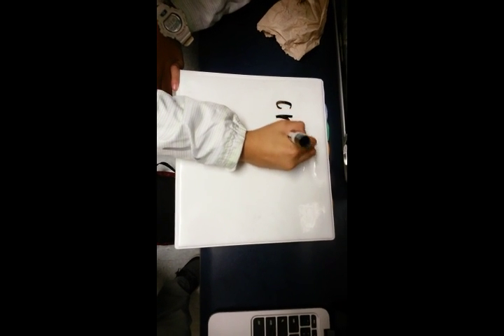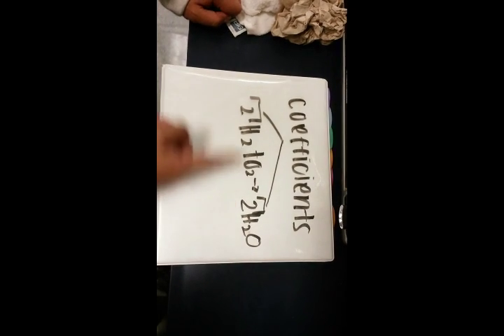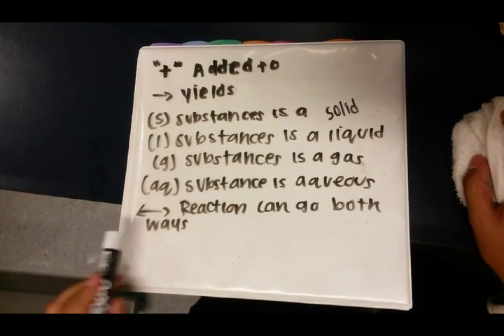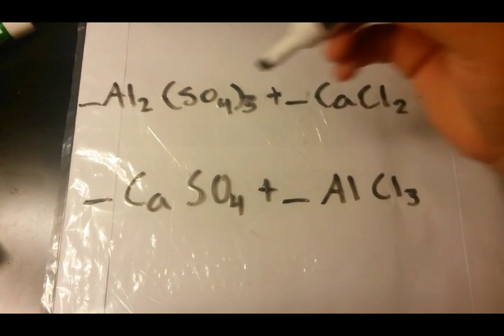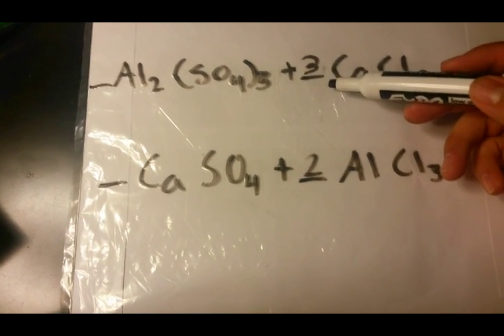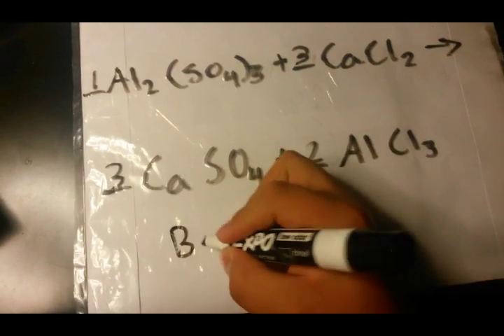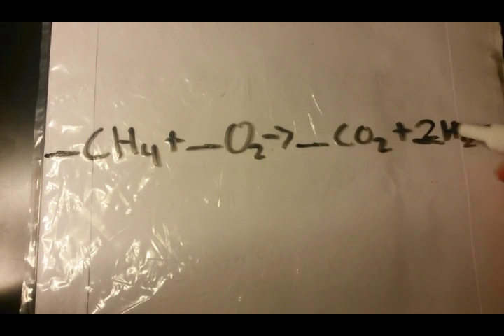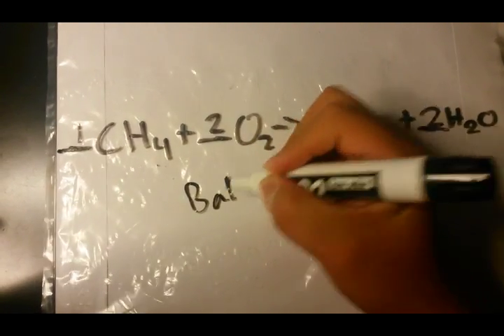Mr. Do chemical equation period 3